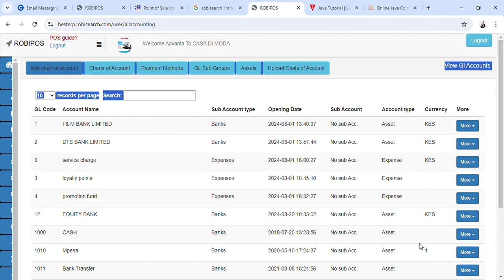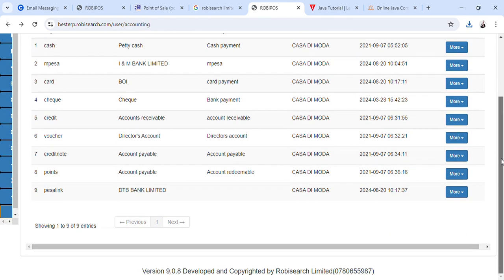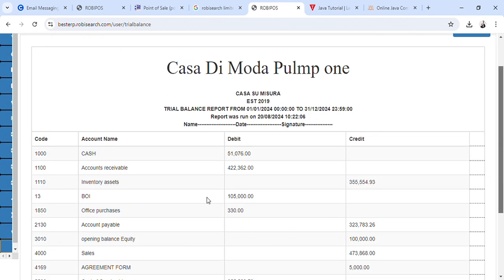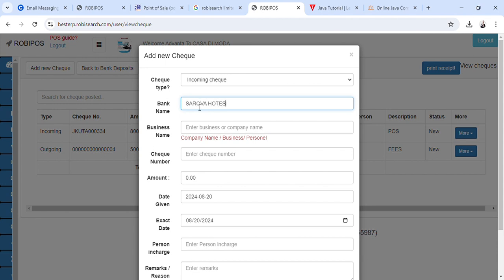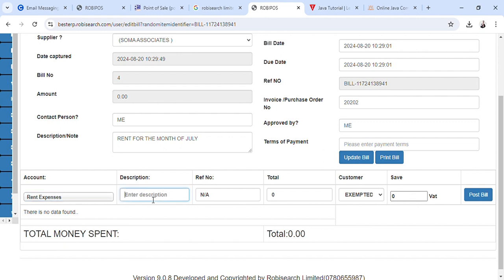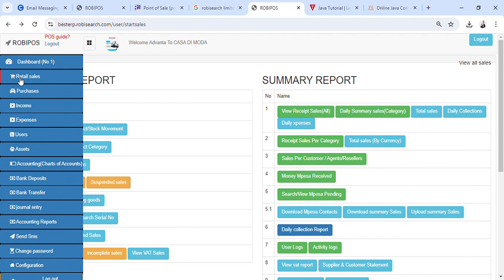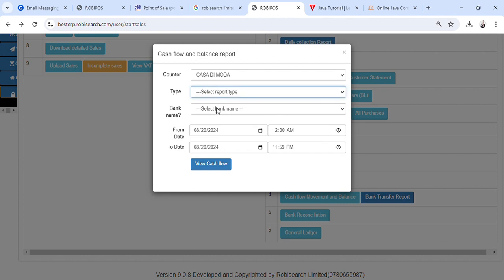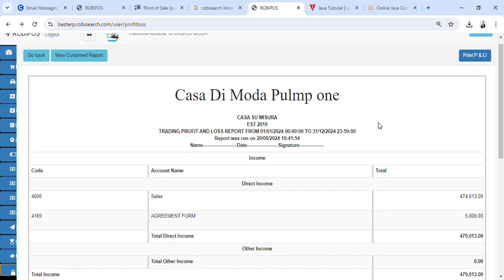The Best Accounting Software in Kenya - FREE DEMO OF HOW ACCOUNTING SYSTEM WORKS!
Bookkeeping and accounting does not have to be a difficult task.

Keeping a tight grip on finances is critical for the success of small businesses ,With the best accounting management software that we offer, you are able to monitor financial movements and transactions with ease, perform bank deposits and bank transfers while within the business, keep records of journal entries and give you accurate accounting reports.